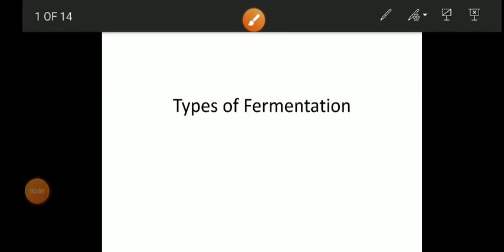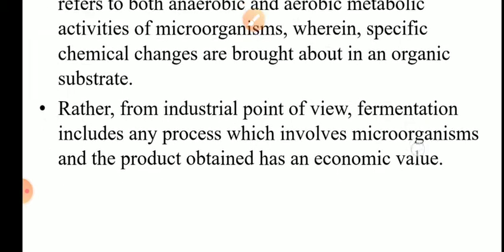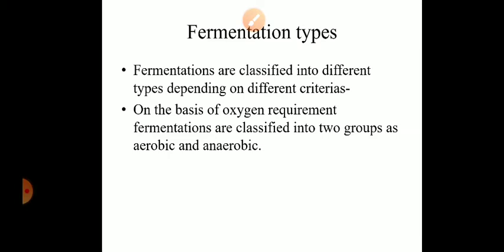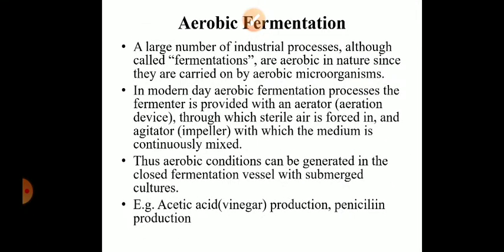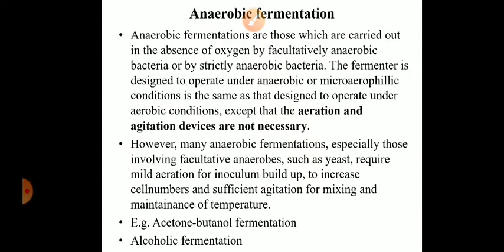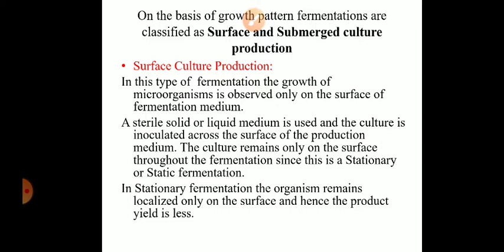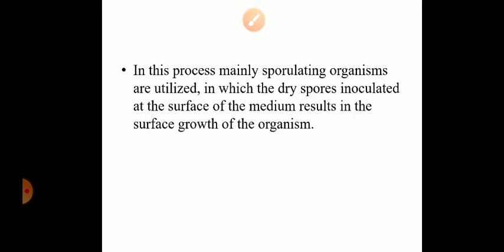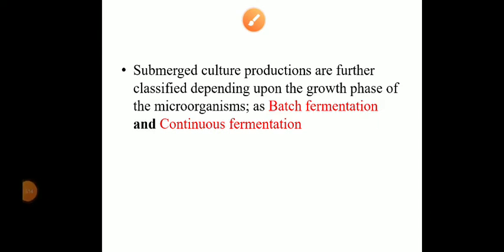Types of Fermentation ( part 1)